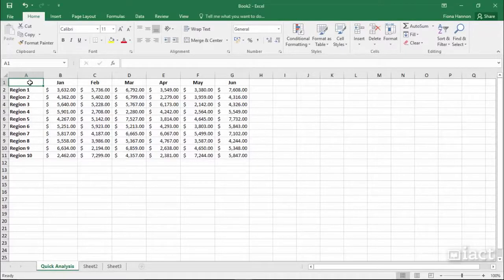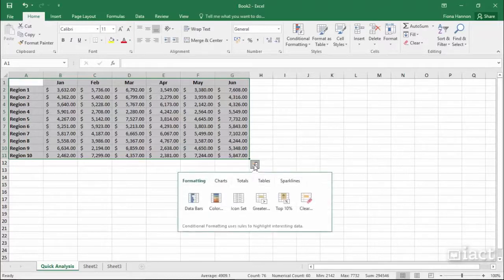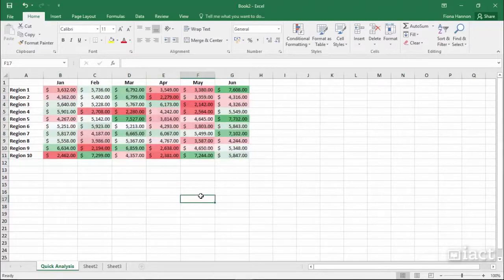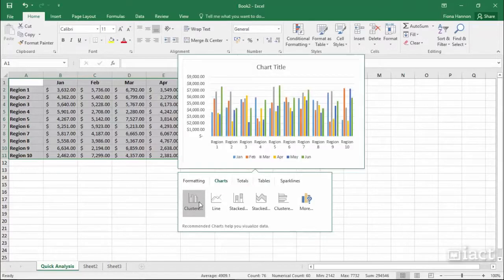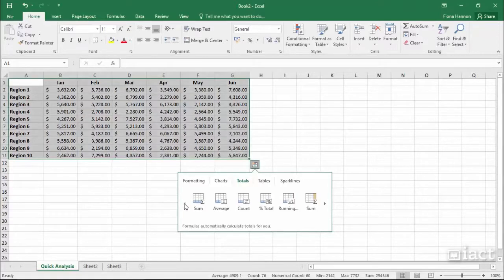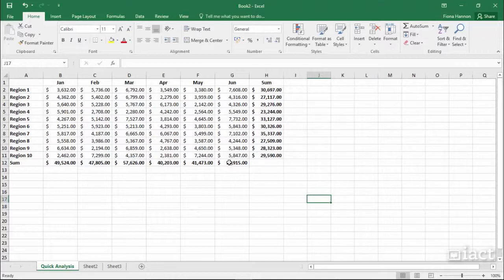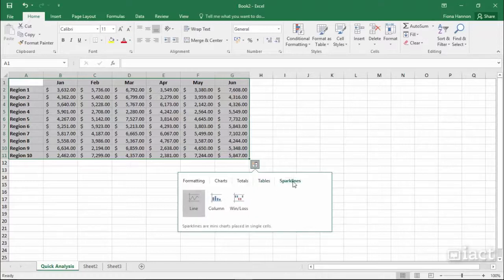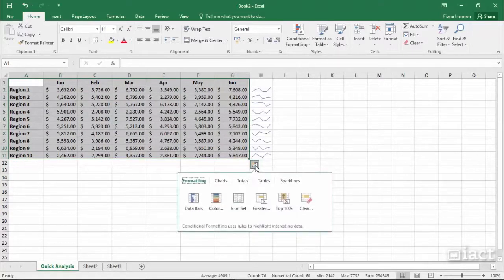Analyse Data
Become an expert in Excel with our easy to follow videos. Check out the lesson from our Excel 2016 Level 3 online course on Qick Analysis Tool in MS Excel.